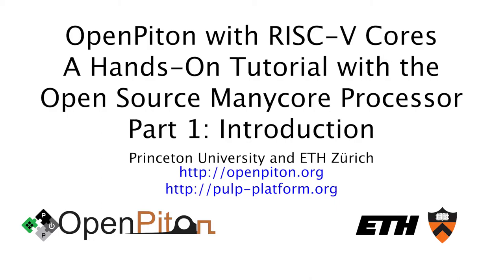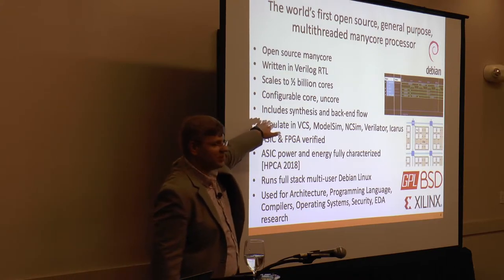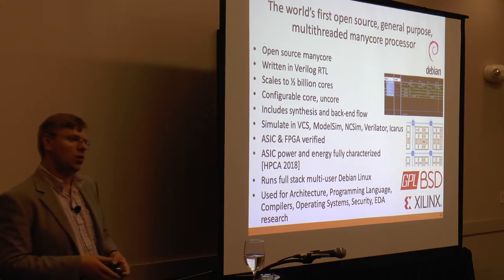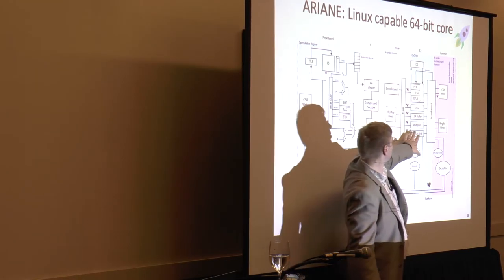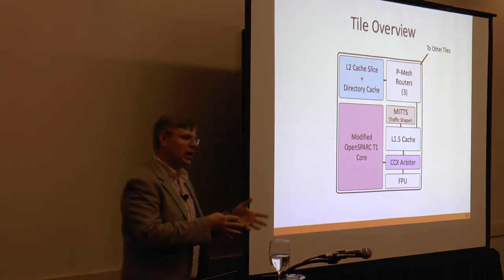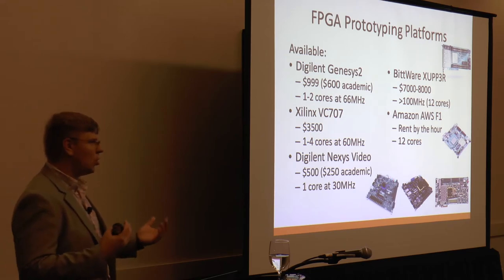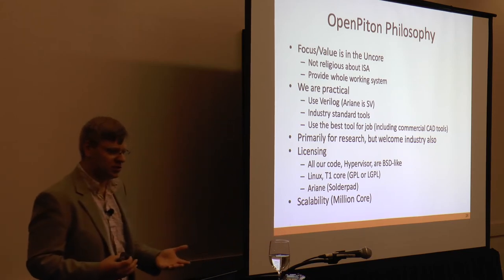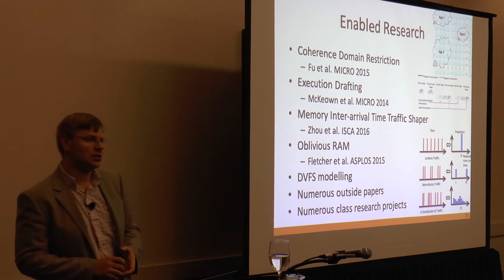OpenPiton + Ariane Tutorial Part 1: Opening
OpenPiton with RISC-V Cores — A Hands-On Tutorial with the Open Source Manycore Processor
Part 1: Opening
Presented at MICRO 52 on October 12, 2019 in Columbus, OH